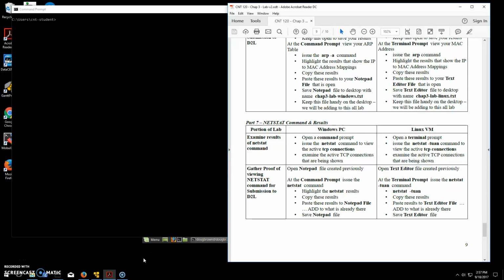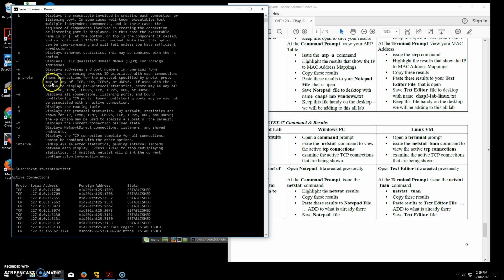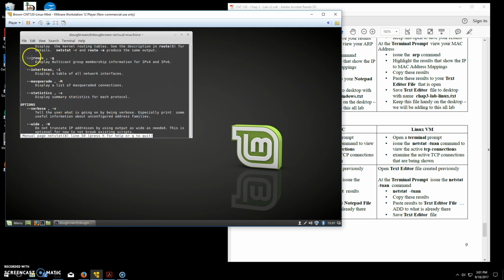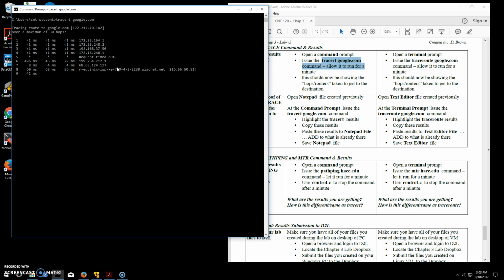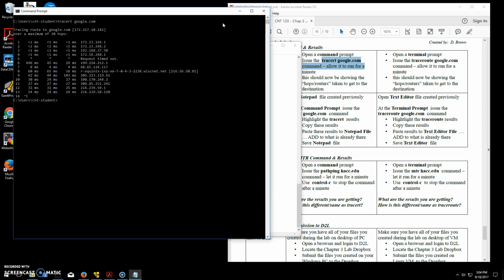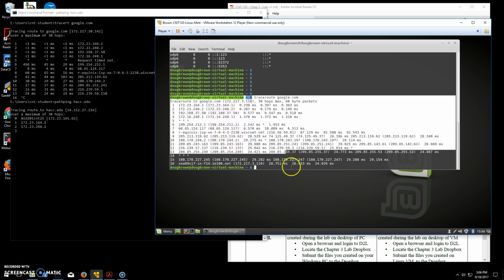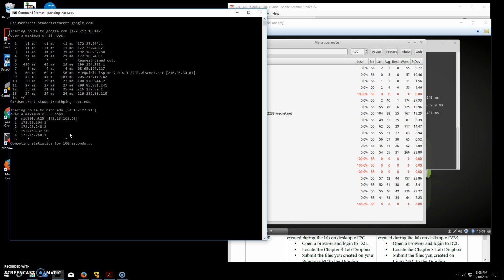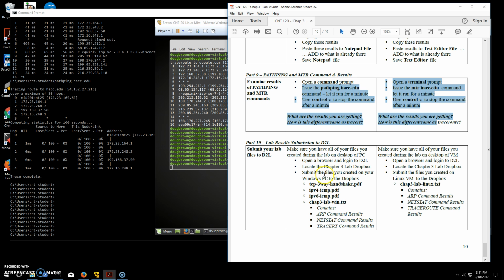CNT120 5 Chap3Lab Netstat Trace